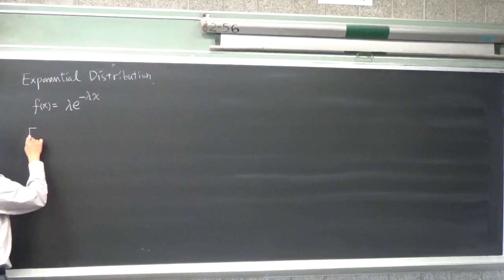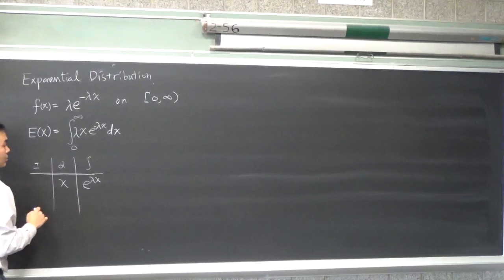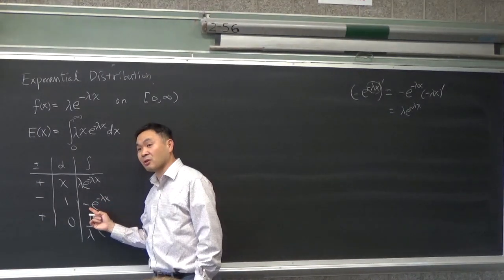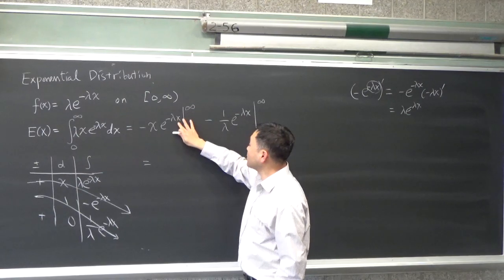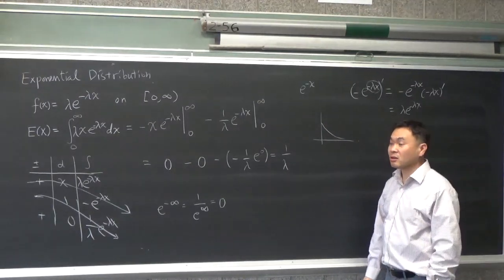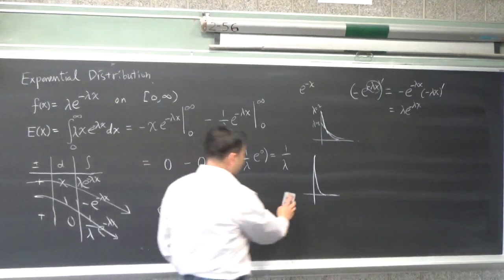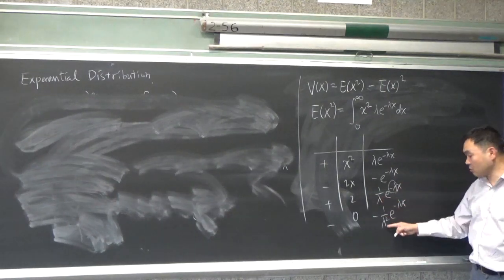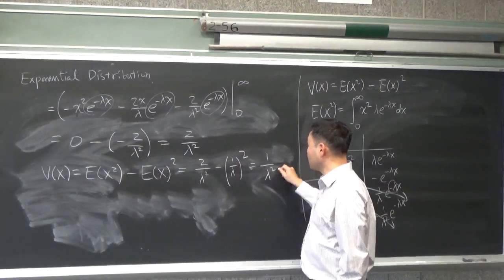Expectation and variance of exponential distribution